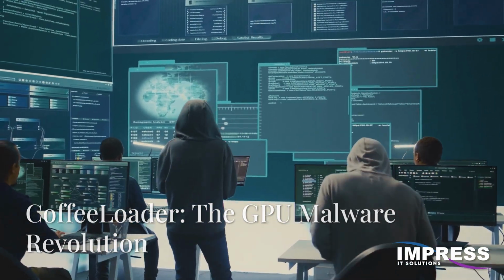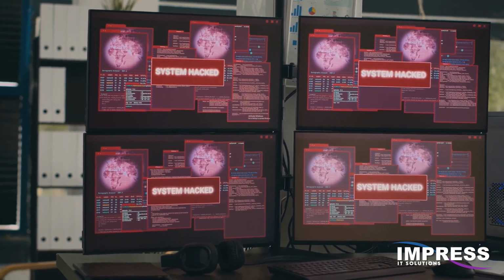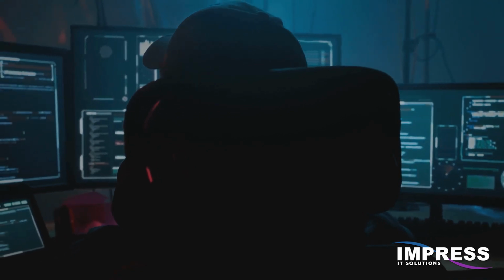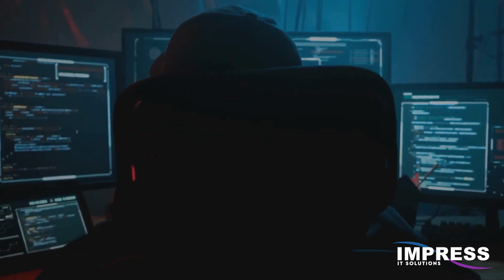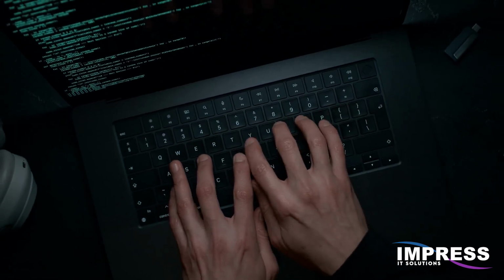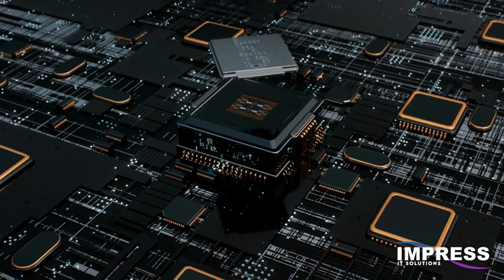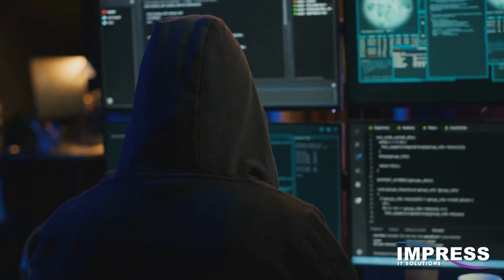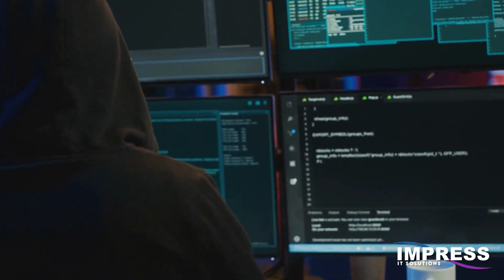CoffeeLoader: The GPU-Powered Malware Loader That’s Dodging EDR and Antivirus Detection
A new advanced malware loader known as CoffeeLoader has emerged in the cybersecurity landscape, using GPU-based evasion techniques to bypass Endpoint Detection and Response (EDR) and antivirus solutions. Cybersecurity researchers at Zscaler ThreatLabz have analyzed this sophisticated threat, noting its resemblance to SmokeLoader, another well-known malware loader.

The Purpose and Evasion Techniques of CoffeeLoader

CoffeeLoader is designed to download and execute secondary payloads while remaining undetected by endpoint security measures. It employs a range of obfuscation and anti-analysis techniques, including:

GPU-based packer (Armoury) – A unique packer that executes code on the system’s graphics processing unit (GPU) instead of the CPU, complicating detection in virtualized environments.
Call stack spoofing – Manipulating the call stack to obscure function call origins.
Sleep obfuscation – Encrypting payloads while in a sleep state to evade behavioral analysis.
Windows Fibers – Using Windows fibers instead of traditional threads to hide execution.

According to Brett Stone-Gross, senior director of threat intelligence at Zscaler, these methods collectively enable CoffeeLoader to operate under the radar of security products.

How CoffeeLoader Infects Systems

First observed in September 2024, CoffeeLoader employs a domain generation algorithm (DGA) as a fallback mechanism when primary command-and-control (C2) servers are unreachable. The infection chain follows a structured approach:

Initial Dropper – The attack begins with a dropper that executes a malicious DLL payload (ArmouryAIOSDK.dll or ArmouryA.dll), leveraging elevated privileges where possible.
User Account Control (UAC) Bypass – If the dropper lacks sufficient permissions, it attempts to bypass UAC to escalate its privileges.
Persistence Mechanism – To ensure long-term access, the dropper creates a scheduled task that runs at user logon or every 10 minutes.
Stager Execution – A secondary stager component loads the main malware module, activating CoffeeLoader’s evasion capabilities.
Command-and-Control (C2) Contact – The malware reaches out to a remote C2 server over HTTPS, retrieving and executing additional malicious payloads such as Rhadamanthys shellcode.

Connections to SmokeLoader and Other Threats

Zscaler’s analysis revealed notable code similarities between CoffeeLoader and SmokeLoader, suggesting that CoffeeLoader may be an evolved iteration of its predecessor. The link between the two malware families is reinforced by reports of SmokeLoader distributing CoffeeLoader, though the exact relationship remains unclear.

Additionally, the emergence of CoffeeLoader coincides with other cybercriminal activities, such as:

A phishing campaign uncovered by Seqrite Labs, delivering Snake Keylogger via multi-stage infection chains.
A cryptocurrency scam on Reddit, where cracked versions of TradingView were used to lure victims into downloading stealers like Lumma and Atomic, targeting both Windows and macOS users.

The Growing Threat of GPU-Powered Malware

The use of GPU-based techniques in malware is a concerning trend, as traditional security solutions are primarily designed to monitor CPU activity. By executing malicious code on the GPU, CoffeeLoader effectively bypasses conventional detection mechanisms and remains hidden within infected systems.

As cybercriminals continue to innovate, organizations must adapt their security strategies. This includes implementing behavioral analysis, heuristic detection, and hardware-assisted security solutions to counteract threats like CoffeeLoader.

With its sophisticated evasion methods and advanced packing techniques, CoffeeLoader represents a new frontier in stealthy malware—one that cybersecurity teams must address swiftly before it spreads further.

Impress Computers
21733 Provincial Blvd
Ste 110

Networking
Network Support
Managed Services